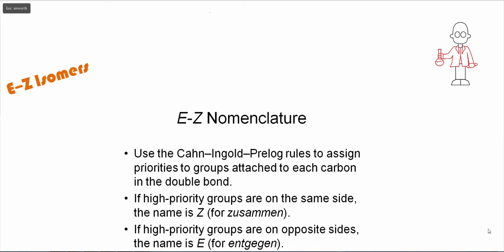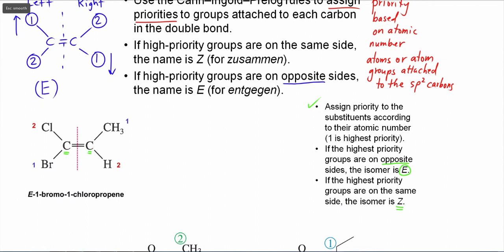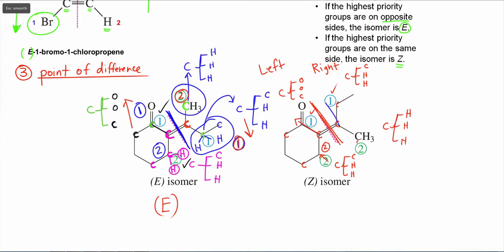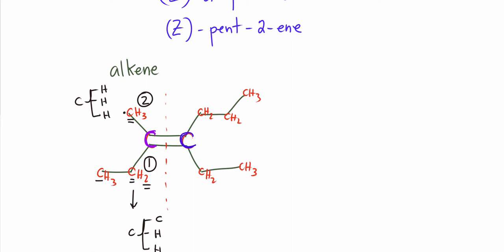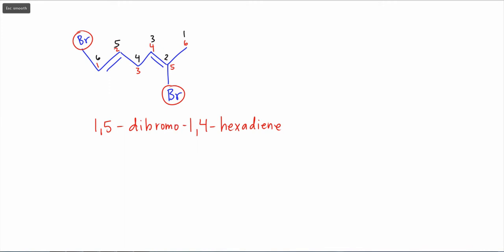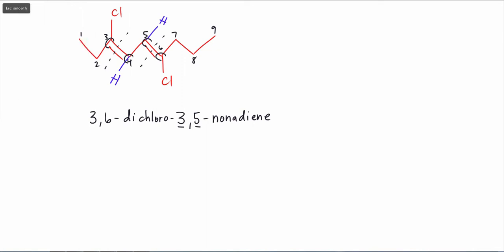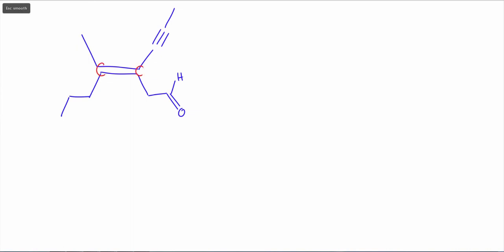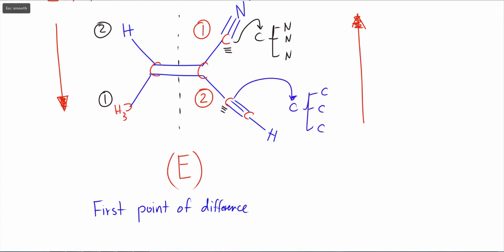Chapter 7 Alkenes - Part 5 (CHEM-241-Spring 2020)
E/Z  Nomenclature